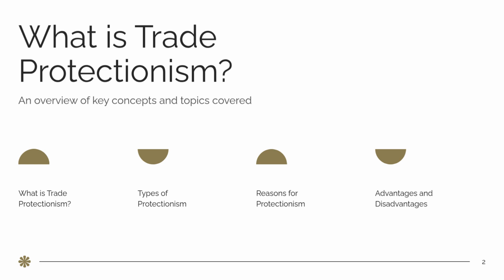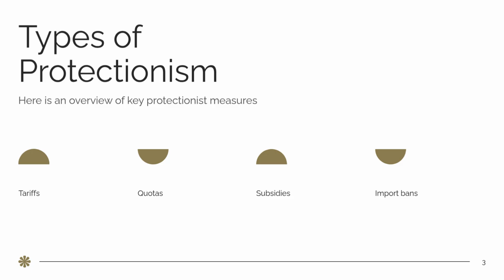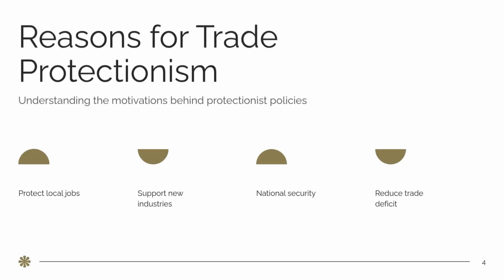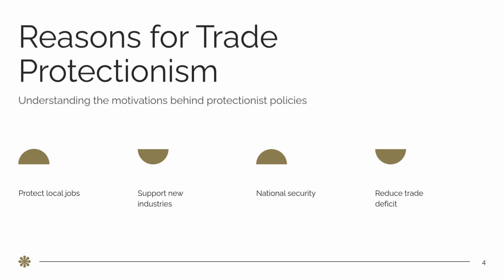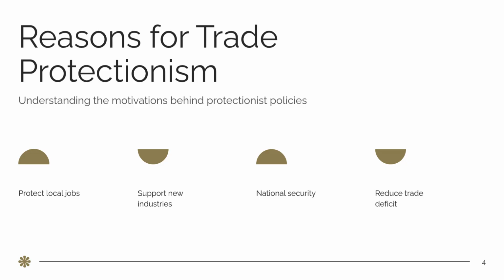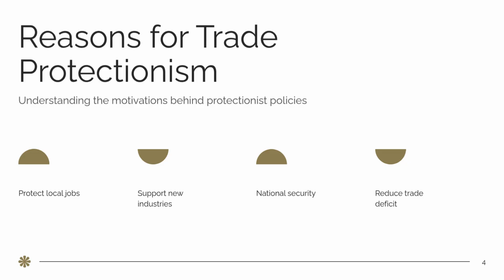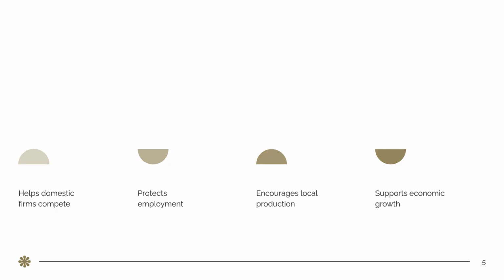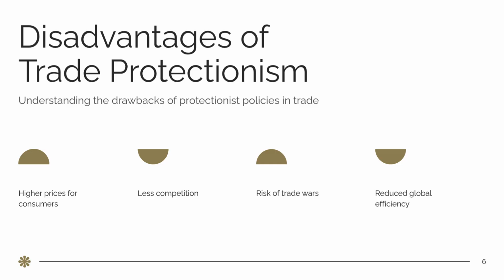Trade Protectionism Explained with UK Examples | A-Level Economics (Edexcel)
Struggling with trade protectionism? This video breaks it down clearly — with real UK examples to help you understand it for A-Level Economics (Edexcel).

We cover everything you need for exams:

What trade protectionism is

Types: tariffs, quotas, subsidies, and import bans

Reasons for protectionism (jobs, infant industries, national security, trade deficit)

Advantages and disadvantages — fully explained with examples

Real UK context to help you write stronger exam answers

💡 Perfect for revision, exam prep, and understanding global trade policies.

📚 Ideal for:
A-Level Economics students (Edexcel)
Macroeconomics revision
Improving exam technique